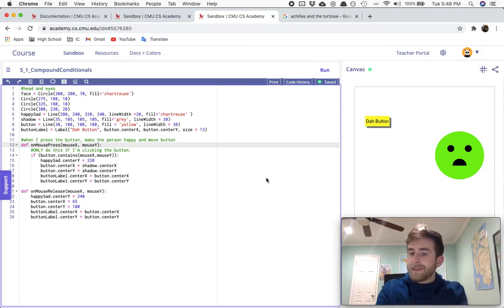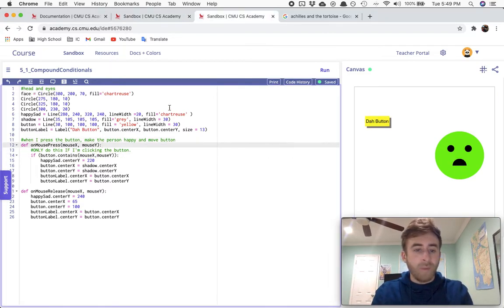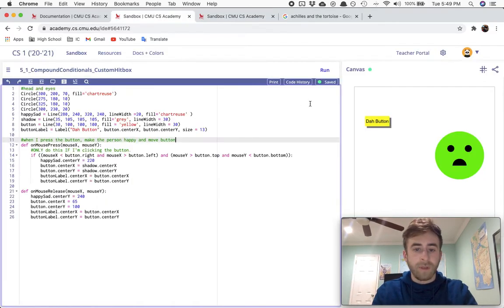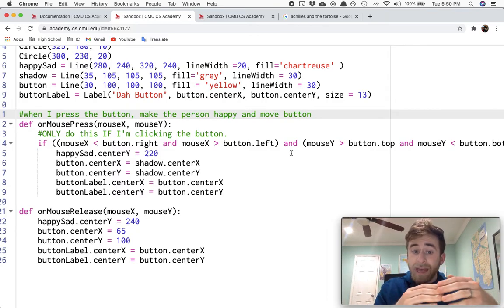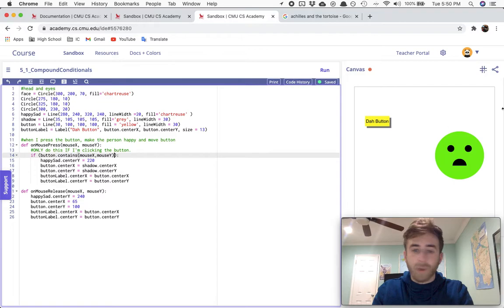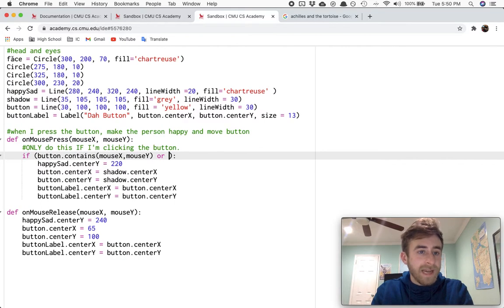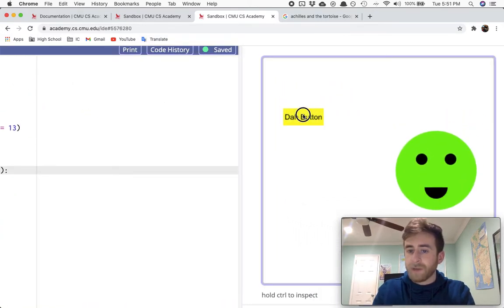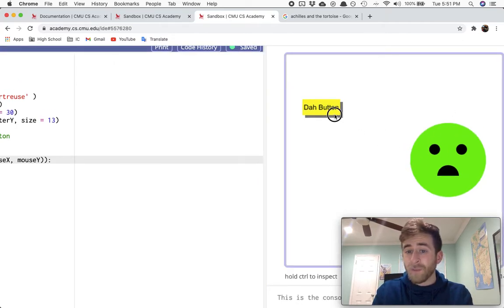Compound Conditionals OR Example - CMU CS Academy 5.1.1